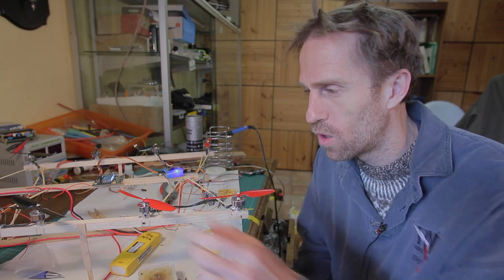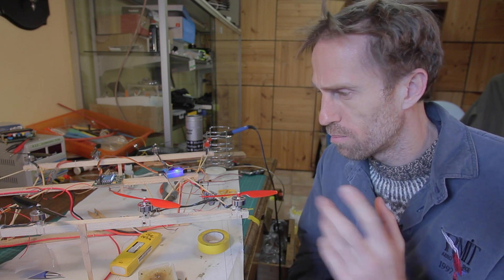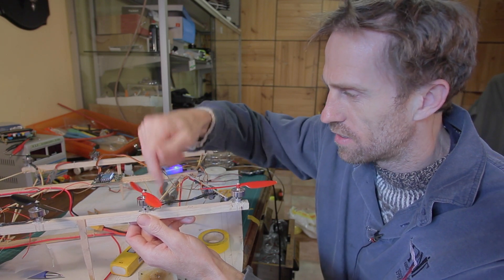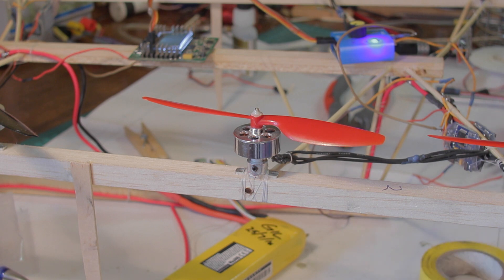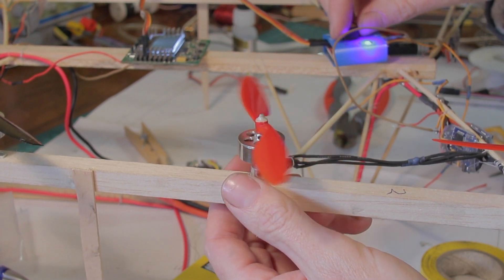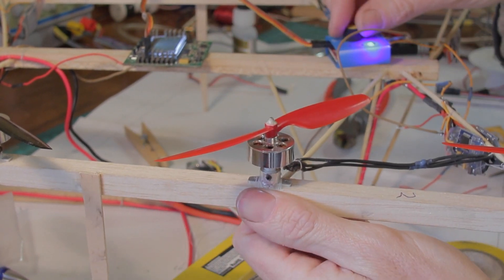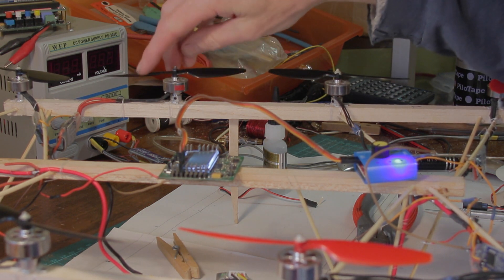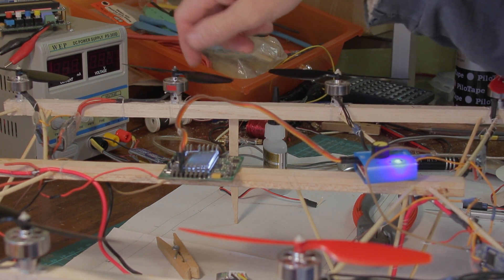Prop balancing, quick and dirty. RCHacker #76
No special tools or lasers needed for this method of balancing your props. Get rid of vibrations for jelloless footage even without anti vibration mounts.